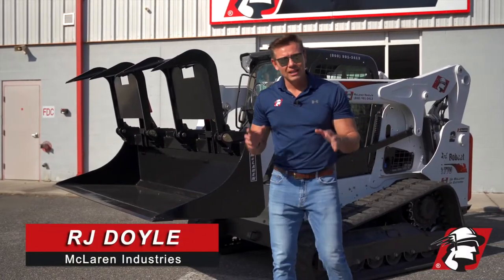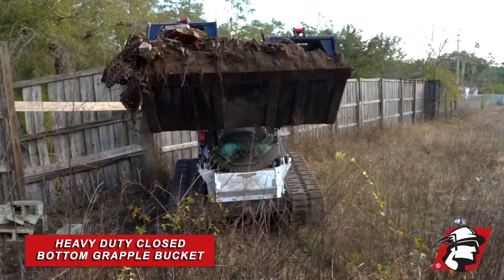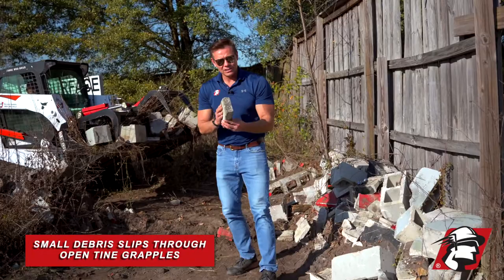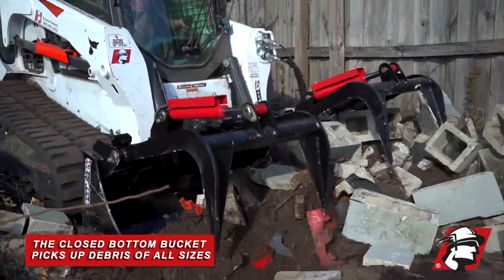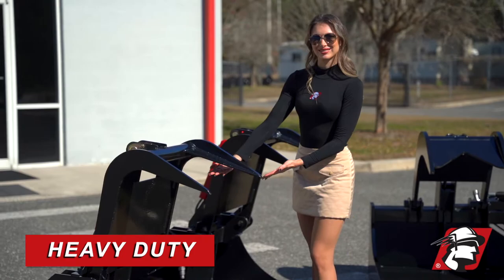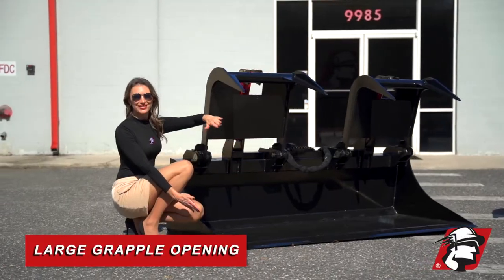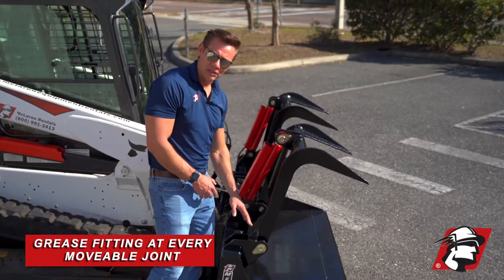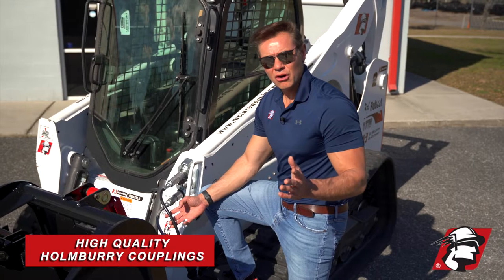Heavy Duty Demolition Grapple Bucket for Skid Steer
McLaren’s Heavy-Duty Closed Bottom Demolition Grapple bucket is the perfect attachment for any clean-up job.
Unlike most grapple buckets that feature open tines, our Skid Steer closed bottom grapple bucket will make sure no debris is left behind.
Our Skid Steer Demolition buckets also come equipped with individual hydraulic thumbs to allow ease of pickup with uneven loads.
The closed bottom grapple bucket is ideal for demolition, recycling, and scrap clean-up.
We understand the demands that recycling and waste processing places on buckets and attachments, which is why we build our skid steer demolition grapples using premium, high-grade steel with deep penetration welds for added strength and stability.
All pins and bushings are greaseable to reduce wear and tear.

or give us a call to place an order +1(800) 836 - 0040